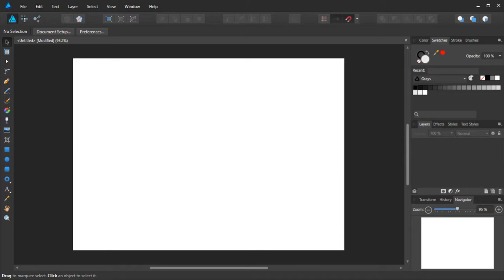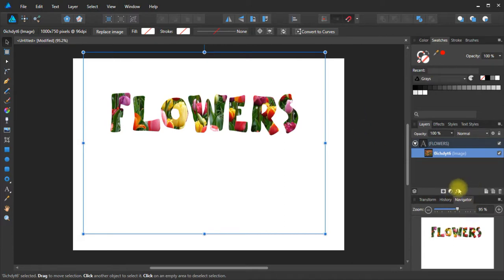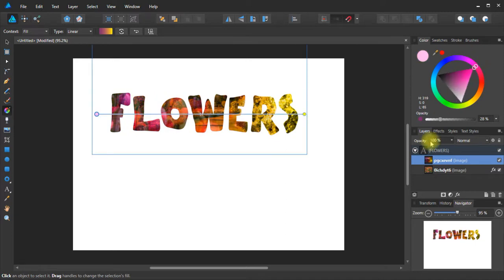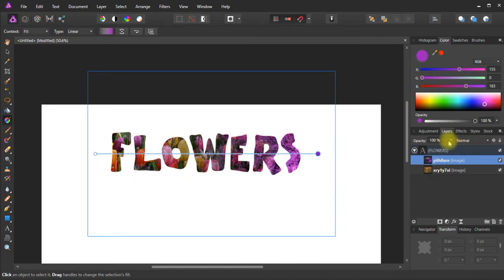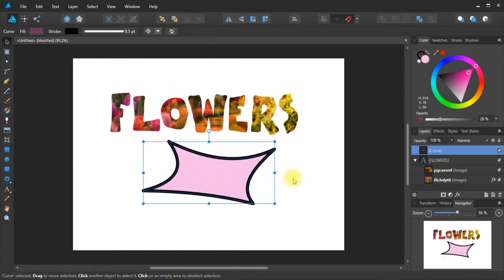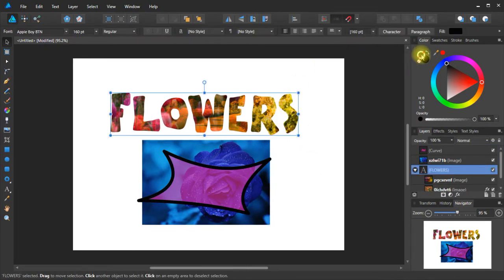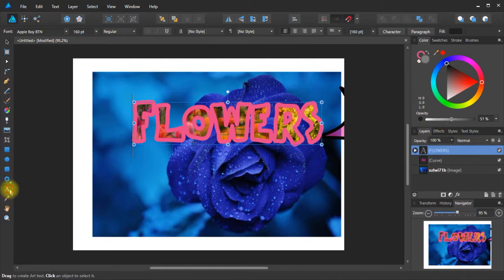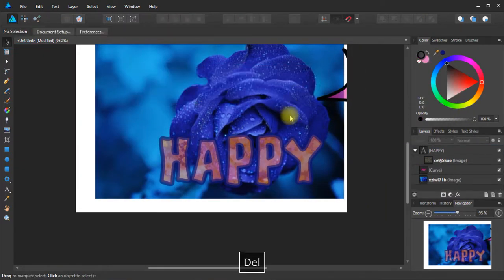Put Photo into Text Affinity Designer and Photo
Learn how to put a photo(s) into text in Affinity Designer and Affinity Photo